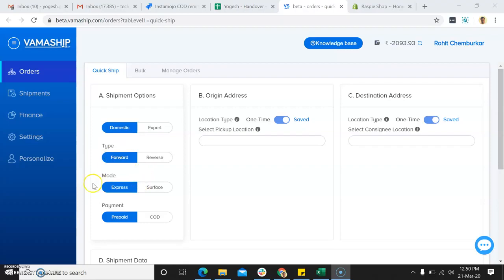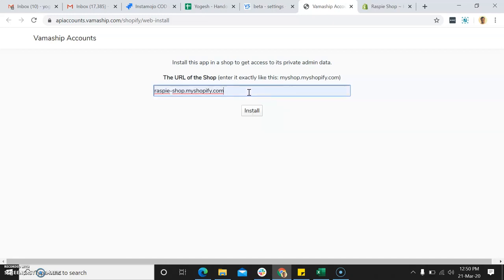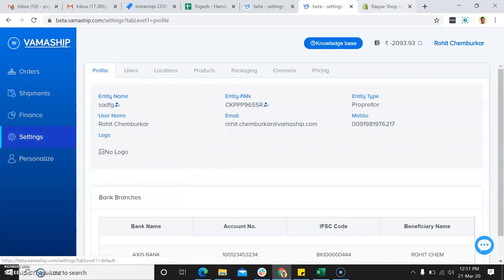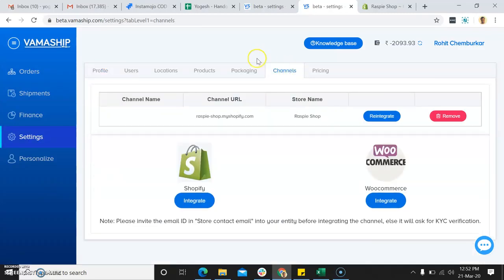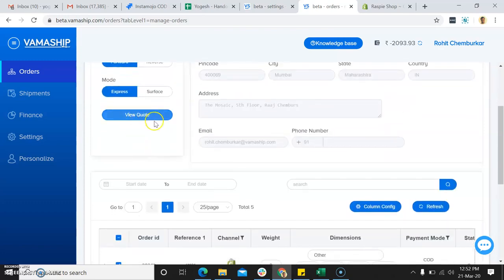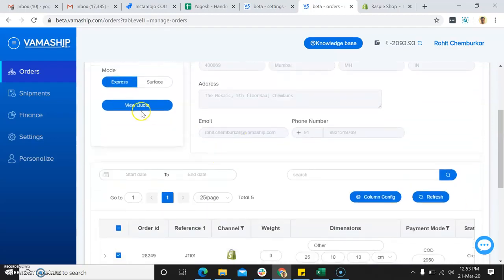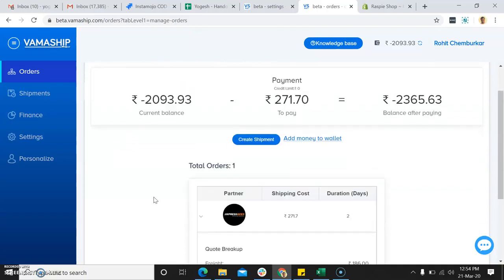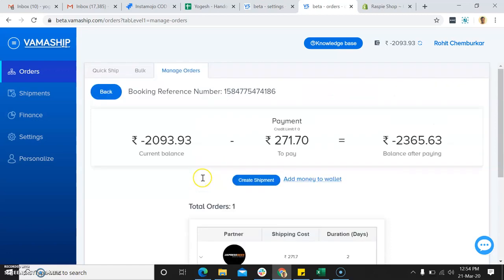Vamaship Shopify Integration - 2020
This video shows the simple 2 min process to integrate your shopify store to vamaship.com